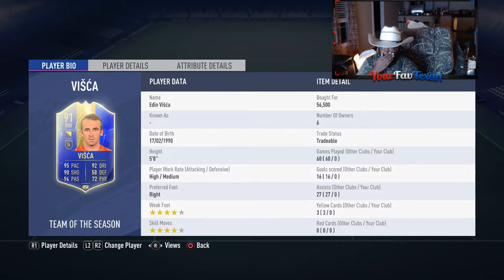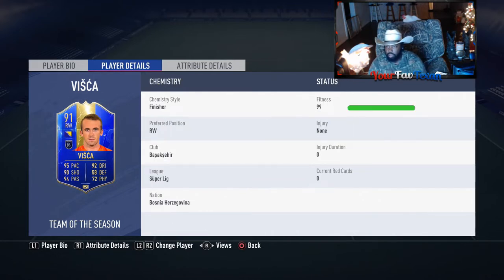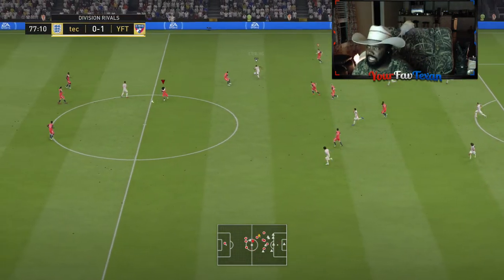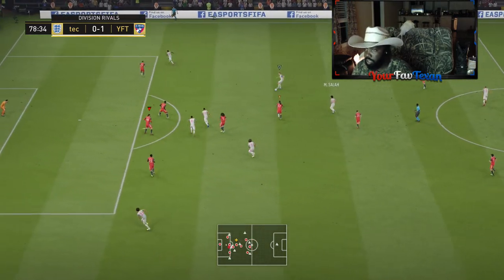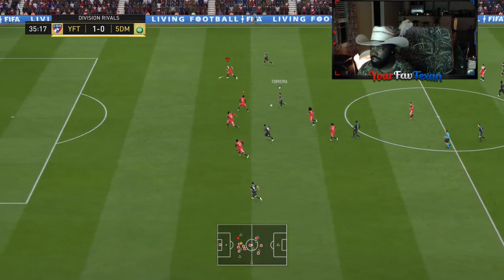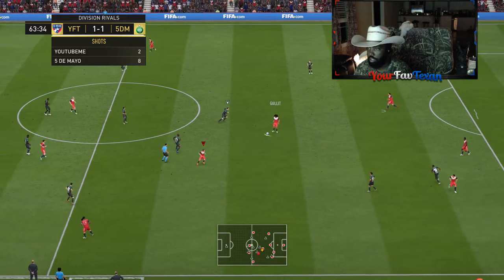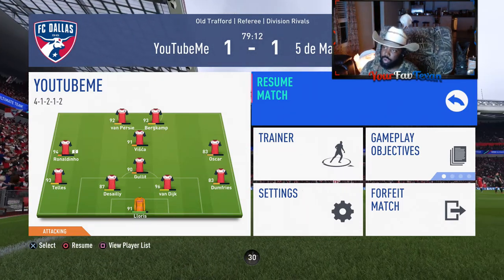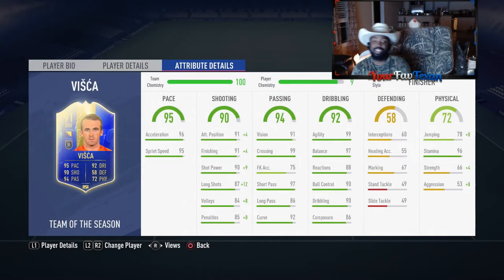FIFA 19 - TOTS 91 RATED - EDIN VISCA "MAKE EM MISS" PLAYER REVIEW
Salute ya'll!

This is a player review on the 91 RATED TOTS - EDIN "MAKE EM MISS" VISCA I GAVE HIM AN 8.9/10 NO QUESTION!

They call me Ol' Pat! Aka YourFavTexan.
This channel is all about positivity, gaming, and IRL.
I'm a 27 year old God fearing dude from Texas.
I have a pet Rooster named Lil' Roost who you'll be seeing a lot of.
If it's a gaming vid you'll see him on the back of the chair hanging out!

Here you'll find gaming videos such as farming sim, red dead 2, Fifa. You'll also see a variety of other videos such as IRL, podcasts,  vlogs, good eats, positive rants, all that goodness!

It's a pleasure to have ya'll here!

Holler at us on social! We'd be happy to hear from ya!

What I use to record content below!

Graphics Card
Cooling system
Hard Drive
Power Supply
Capture Card
Stream deck

Need Fifa points?? Use codes below. BUY RESPONSIBLY.

$20 US PSN
$50 US PSN
$100 US PSN

$20 US XBOX
$50 US XBOX
$100 US XBOX

Music used for video below!